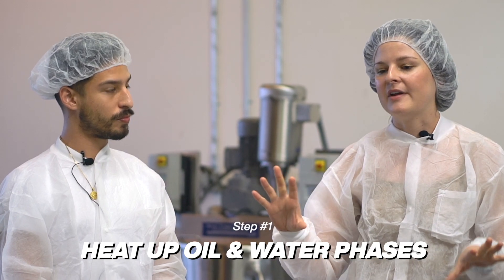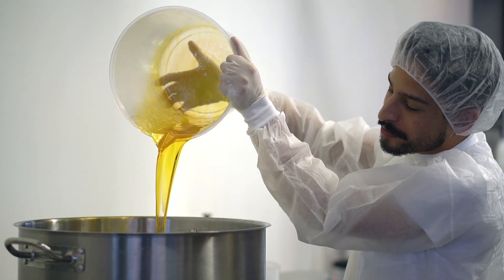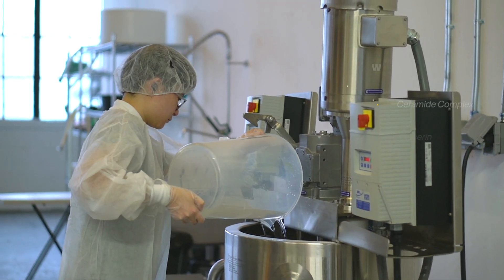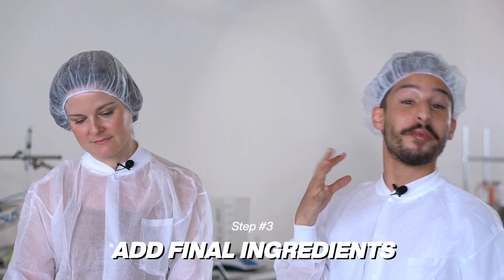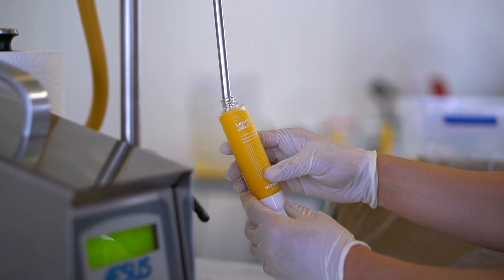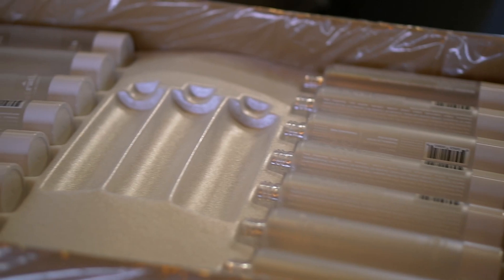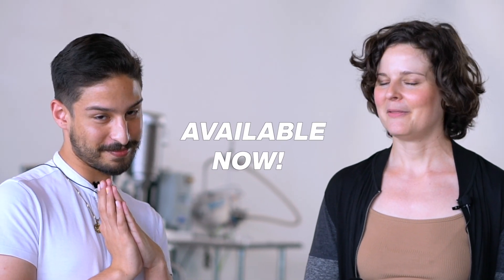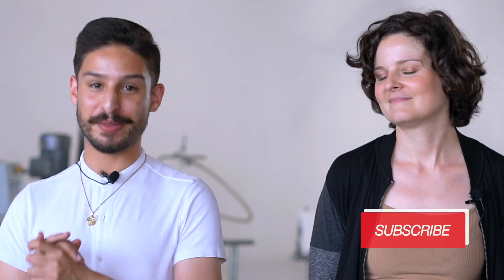Watch how this popular skincare serum is made! Factory BTS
While I was with Alli Reed at her space for Stratia, I got the opportunity to take part in a production run for one of my all-time skincare holy grail products: Stratia's Liquid Gold! Look at what goes into the production and manufacturing of skincare products with a super-exclusive behind-the-scenes scoop!

Product shown:
Stratia Liquid Gold

Be sure to follow all of Stratia's socials, even their brand new YouTube channel!

Huge shout out to Alli, Alex, Sloan, Vienna, Gabbii, and Rubi! They're the amazing people behind Stratia that helped make this all possible.